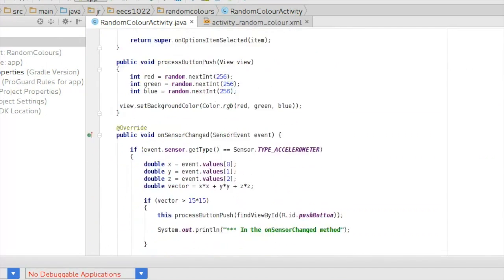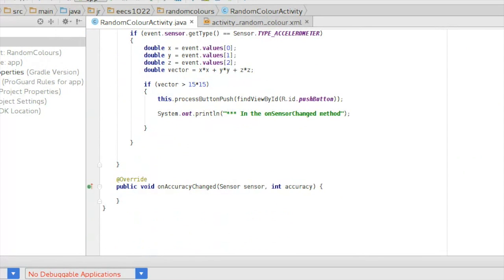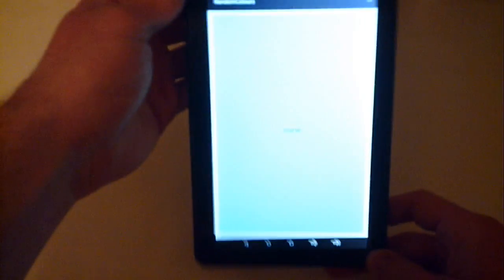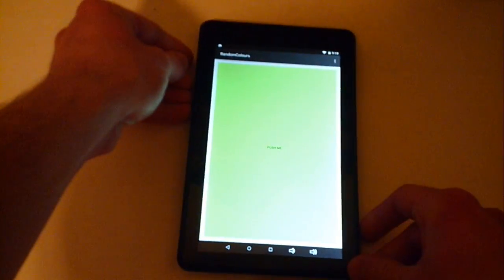EECS1022 Lab1: Shake & Color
EECS 1022

Lab 1: Shake & Color

Parts B & C

By: Ariel Rovner